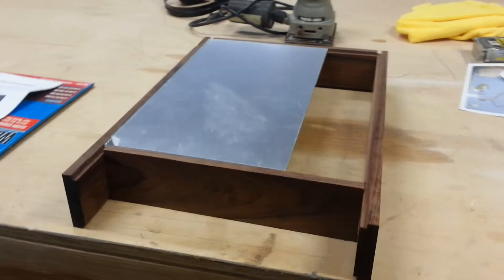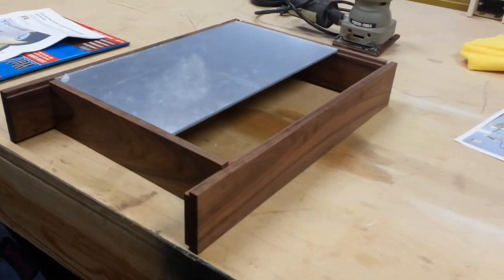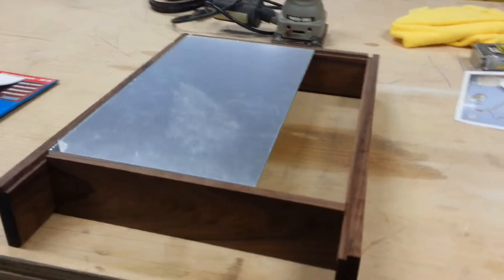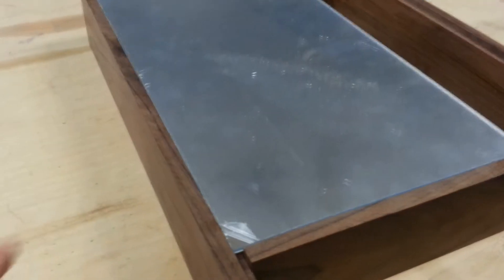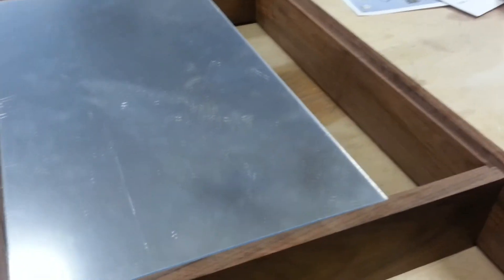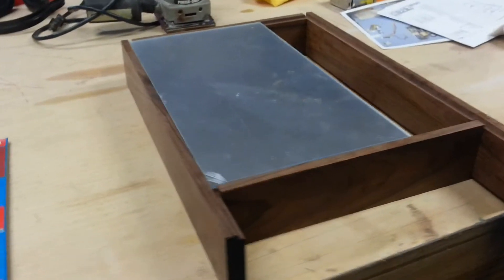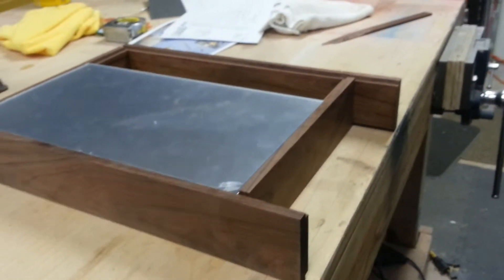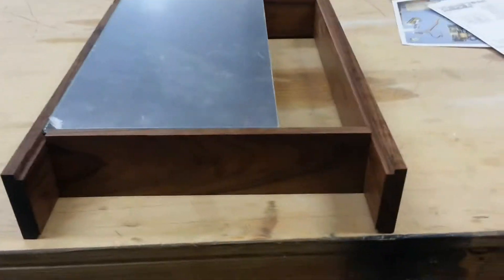Tube Amplifier Chassis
Building a tube amplifier using Bolivian Rosewood as the base.

This was taken with Samsung Note 2 Android Phone.